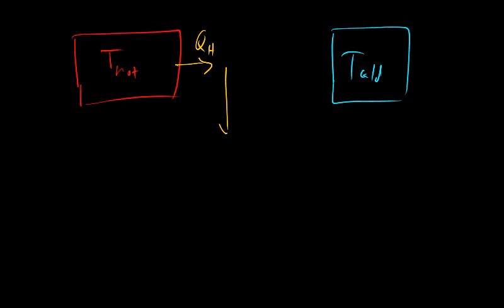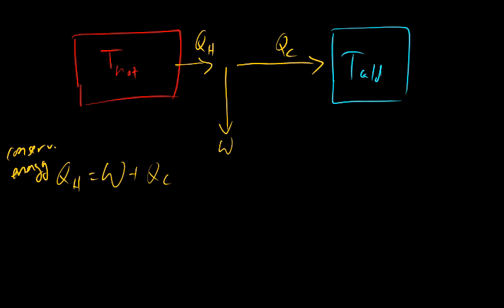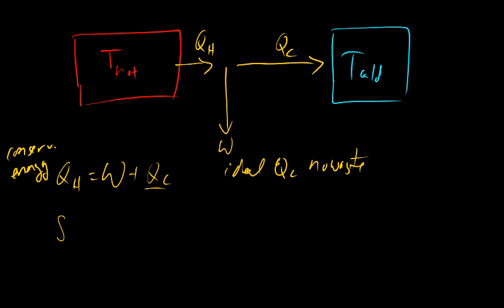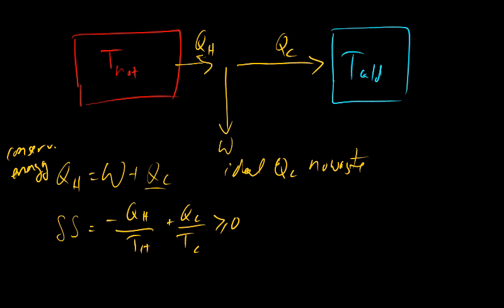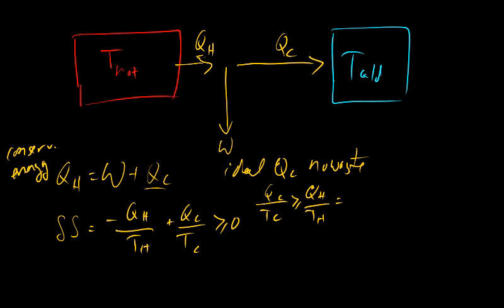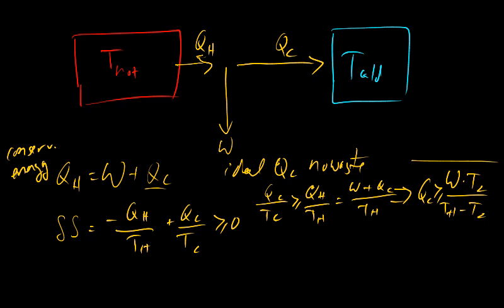Entropy, Heat, and Work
A simple derivation of the consequences of the 2nd law and the limitations it puts on useful work.  Useful entropy video here;